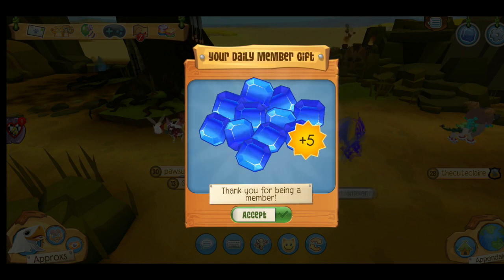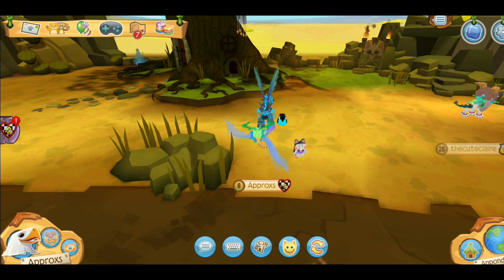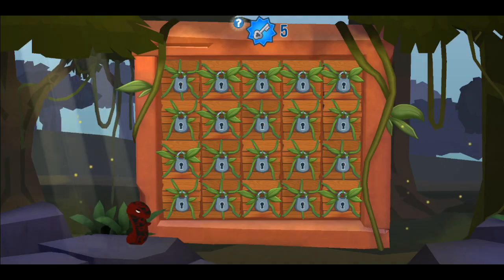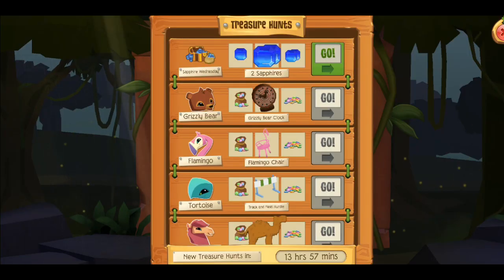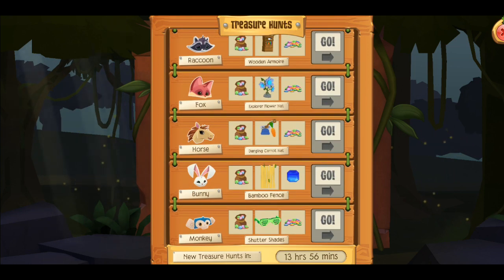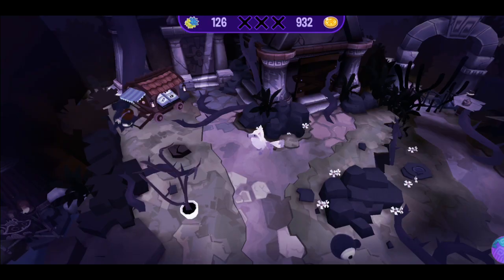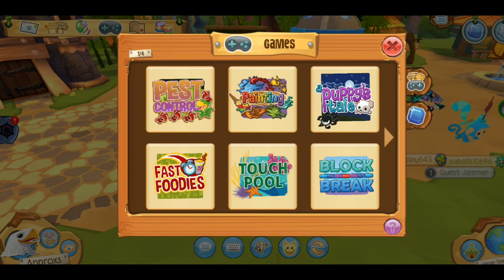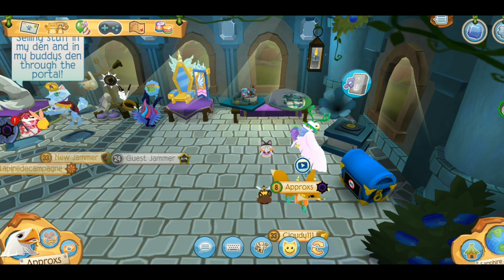AJPW How to get sapphires 2020 || Animal Jam play wild sapphire not twelve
This is a compilation of the best ways to get sapphires in Animal jam play wild currently. everyday new methods come up, but these are by far the best.

If you liked/disliked the video, make sure to give it a thumbs up/down!

My AnimalJam User ►Approxs (With an "s")

sapphire codes not twelve,2019,animal jam play wild sapphire,thedarkarrow,Sapphire potion,drop,party,rare